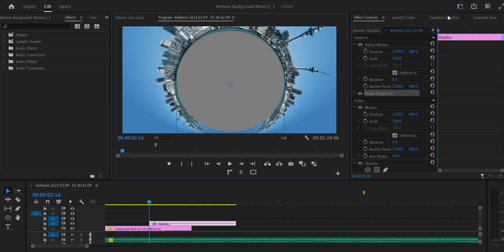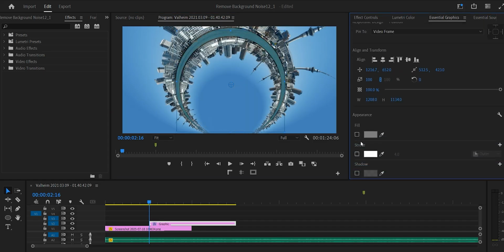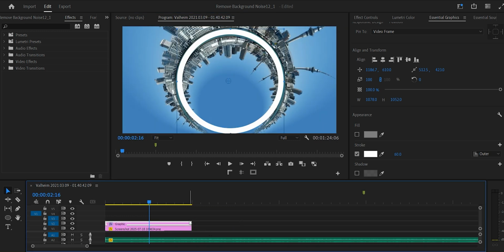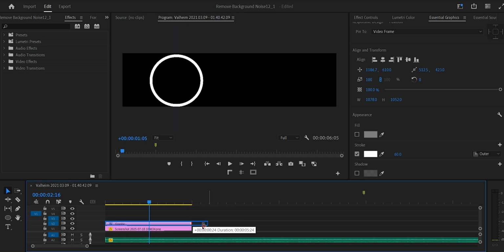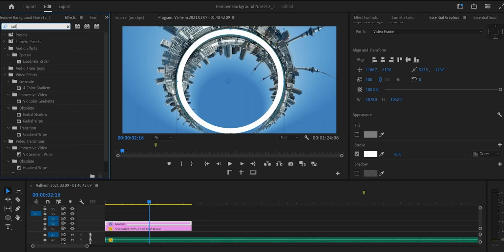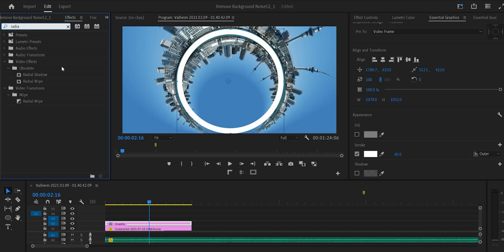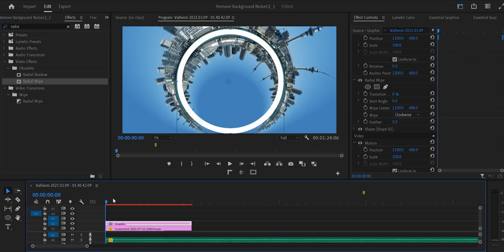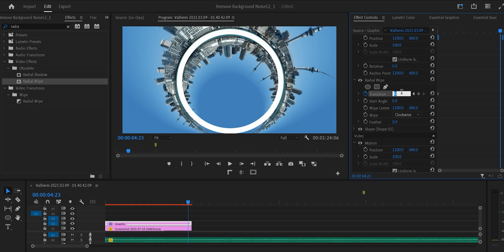How to make Animated Circular COUNTDOWN TIMER Effect In Premiere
How to Create Animated Circular Countdown Timer Effect in Premiere Pro | Premiere Pro Tutorial

🚀 Ready to add a dynamic countdown timer to your video project? In this tutorial, learn how to create an animated circular countdown timer in Premiere Pro! Whether you're working on an intro, outro, or transition, this technique will give your video a sleek, professional look.

🔹 What You'll Learn in This Tutorial:
✅ Step-by-step guide to create a circular countdown timer from scratch
✅ How to animate the circle and text to make it visually engaging
✅ Using keyframes to control the timer's movement and timing
✅ Tips to make your countdown smooth and dynamic
✅ Adding sound effects to enhance the countdown experience

🖥️ Key Features:

Easily create an animated circular timer that counts down seamlessly.

Learn how to add and animate text numbers inside the circle.

Fine-tune your keyframes for smoother transitions.

Add sound effects to match the visual countdown.

🎬 Whether you’re a beginner or a pro, this Premiere Pro tutorial will help you master the art of creating a cool countdown effect in minutes!

Learn how to create a stunning animated circular countdown timer effect in Premiere Pro. This effect adds a dynamic and visually appealing touch to your projects, perfect for timed events, intros, or transitions. We'll walk you through the process step by step.

How to make Animated Circular Effect COUNTDOWN TIMER In Premiere
Want to create a slick animated circular countdown timer in Premiere Pro? This tutorial will guide you on how to add a circular timer effect, ideal for countdowns in videos, presentations, or streams, and give your projects a professional touch.

How to make Animated COUNTDOWN TIMER Circular Effect In Premiere
Creating an animated countdown timer with a circular design in Premiere Pro is easier than you think! Follow this guide to add a circular countdown timer effect that will impress your audience with smooth animations and precise timing.

How to make Circular Animated COUNTDOWN TIMER Effect In Premiere
In this tutorial, we will show you how to make a circular animated countdown timer effect in Premiere Pro. This effect is perfect for any video that requires a countdown, adding a modern and sleek look to your project.

How to make Circular Effect COUNTDOWN TIMER Animated In Premiere
Want to create a circular countdown timer with animation in Premiere Pro? In this guide, we'll show you how to make a circular timer effect that’s dynamic and interactive, perfect for enhancing any video, especially those with time-sensitive elements.

How to make COUNTDOWN TIMER Circular Animated Effect In Premiere
Learn how to make a countdown timer with a circular animated effect in Premiere Pro. This easy-to-follow guide will teach you how to design an eye-catching circular timer that can be used for anything from product launches to event countdowns.

How to make Animated Circular Effect TIMER COUNTDOWN In Premiere
In this tutorial, we’ll teach you how to make an animated circular effect timer countdown in Premiere Pro. This effect is ideal for time-based projects and is customizable to fit any style, ensuring your countdown is visually engaging and effective.

How to make TIMER Circular Animated COUNTDOWN Effect In Premiere
Want to make a timer with a circular animated countdown effect? In this guide, we’ll walk you through how to create this effect in Premiere Pro, giving your videos a polished and professional touch with an easy-to-follow animation technique.

How to make Circular COUNTDOWN TIMER Animated Effect In Premiere
In this guide, we'll show you how to create a circular countdown timer with an animated effect in Premiere Pro. This is a great addition to any video, helping to keep your audience engaged with a visually appealing, time-driven effect.

If you’re looking to create an animated circular countdown timer in Premiere Pro, this tutorial is for you. Learn how to make a circular countdown timer effect that’s dynamic and perfect for enhancing your videos or presentations.